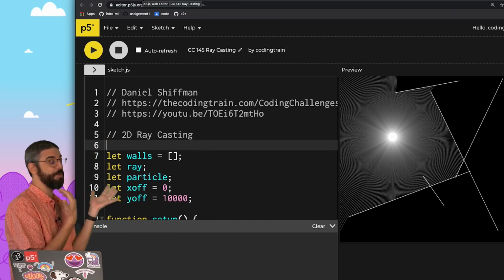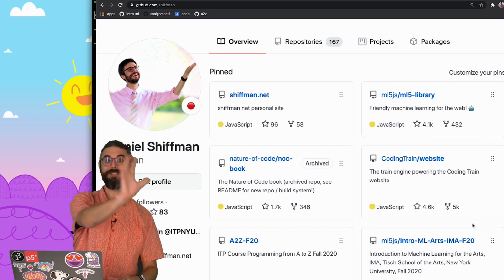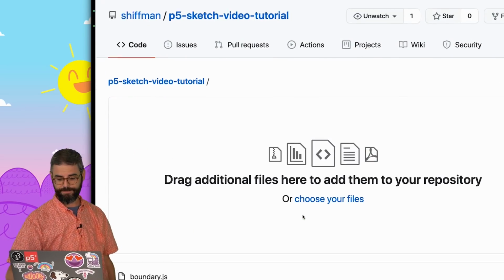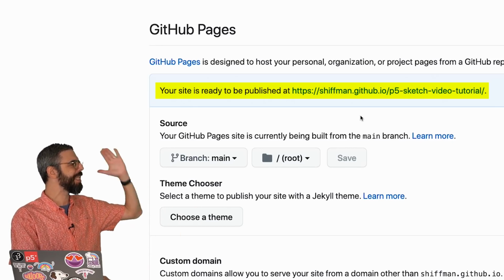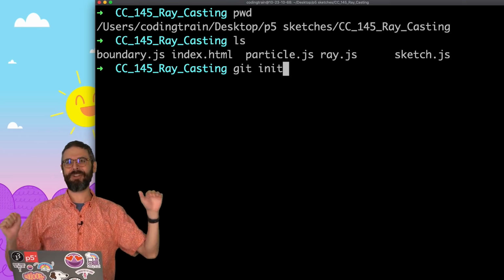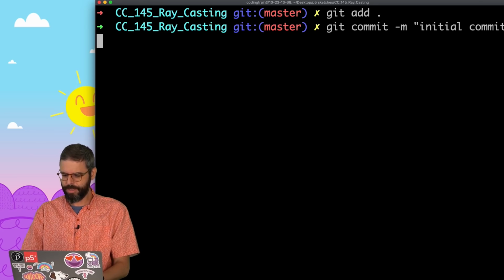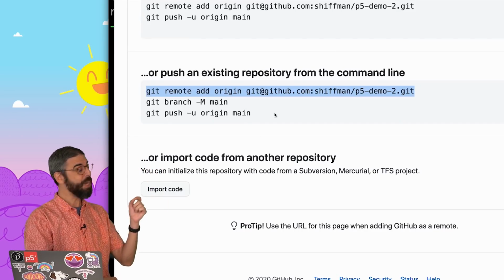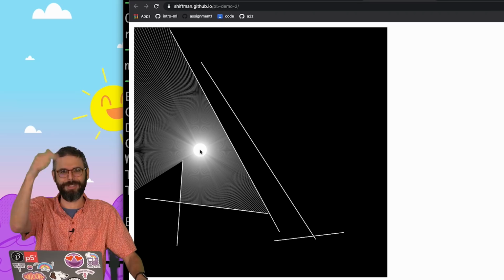Hosting a p5.js sketch with GitHub Pages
How to host your p5.js sketch with GitHub pages, updated for 2020!

0:00 Introduction
1:25 Download code from p5 web editor
3:26 Creating a GitHub repository
6:48 Enabling GitHub pages
8:57 Pushing to GitHub from local console